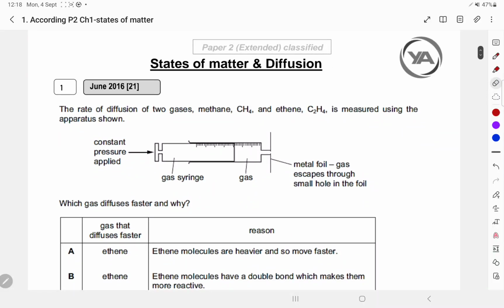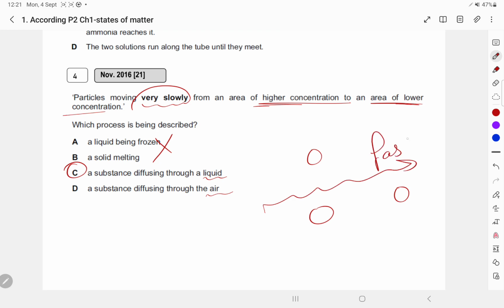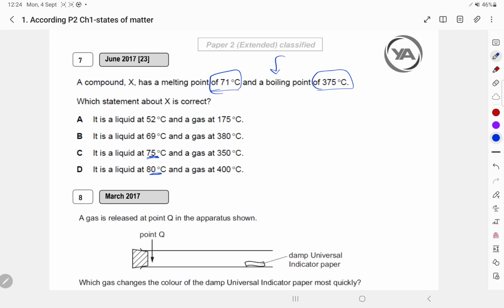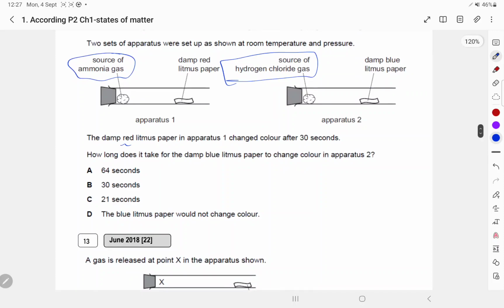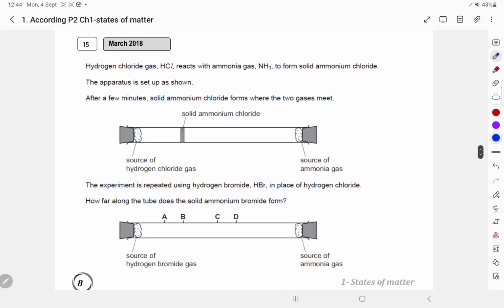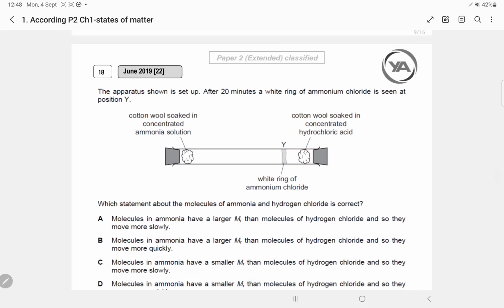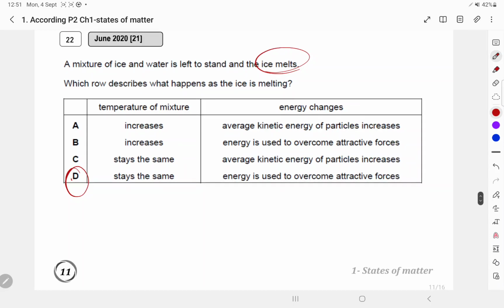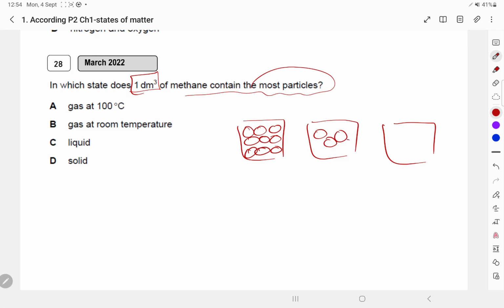States of matter and diffusion IGCSE Chemistry 0620/0971 Questions by topic 2016 -2022 [paper 2]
Solving states of matter and diffusion past papers [paper2] questions since 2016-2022 step by step